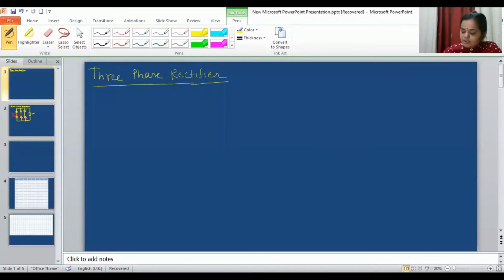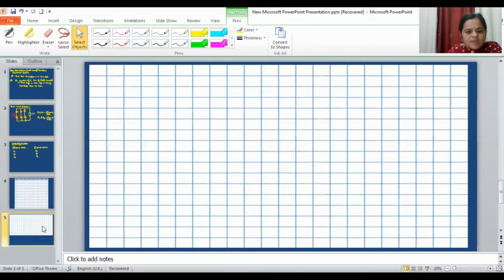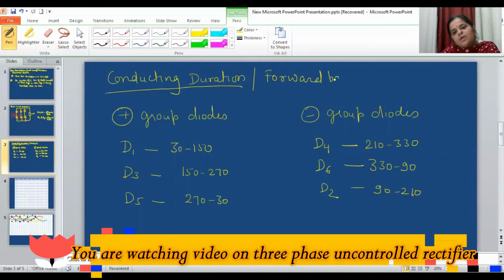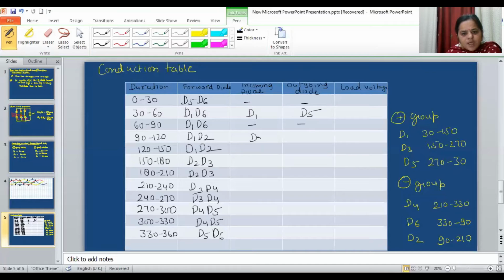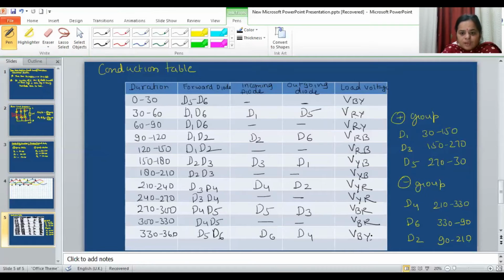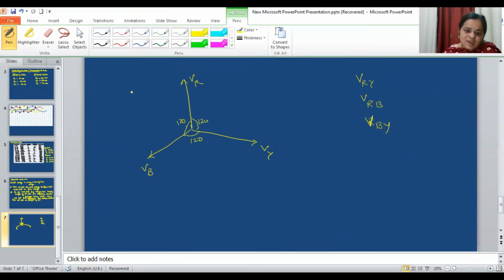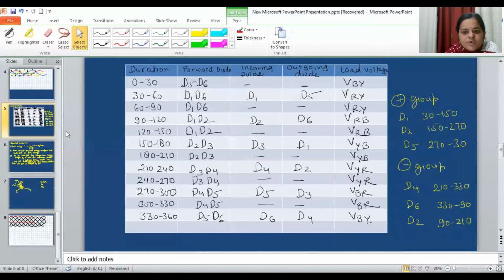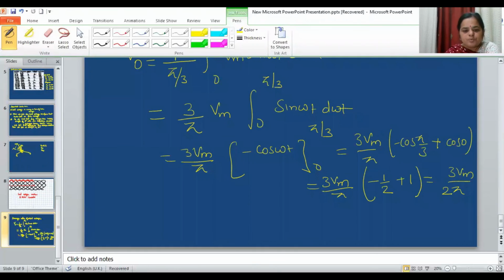Three Phase Uncontrolled Rectifier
In this video the detailed description on three phase uncontrolled rectifier is given, here the power circuit diagram, its operation conduction schedule and waveforms are mentioned.